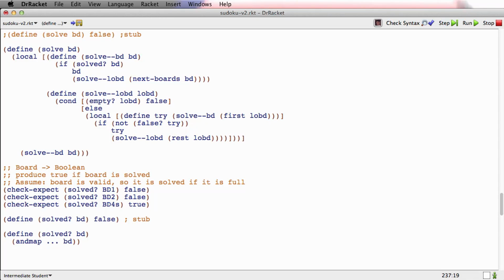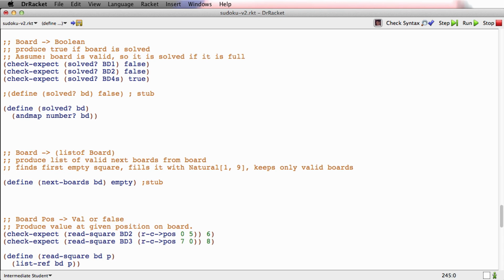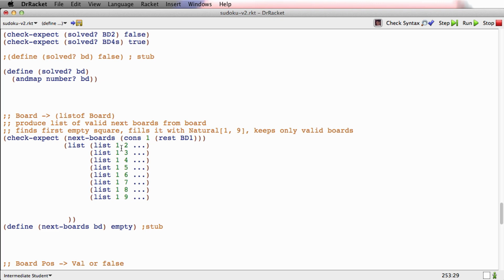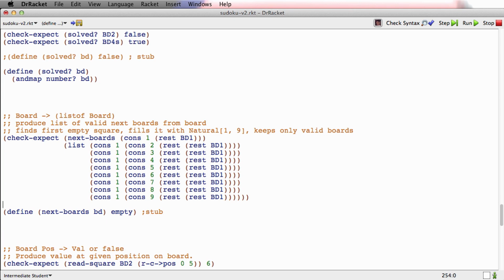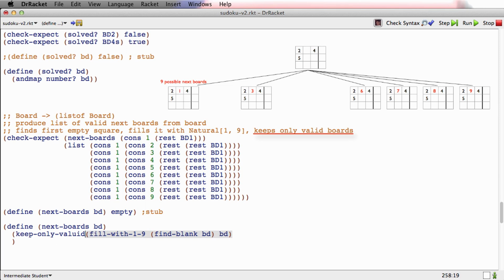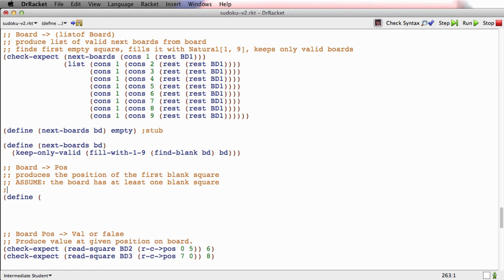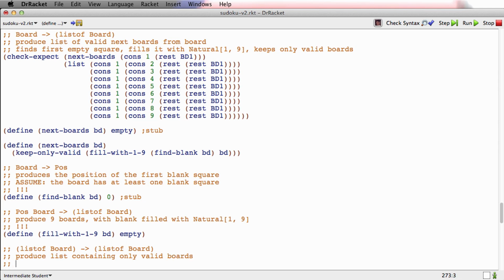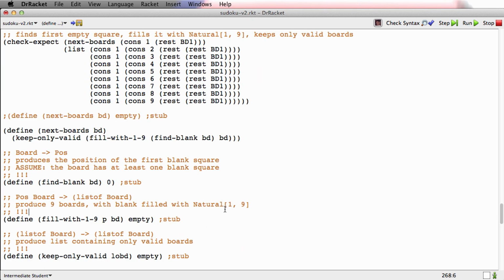UBCSPDXXT215-V020300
SPD3x_2015_Search_7b_0.mp4